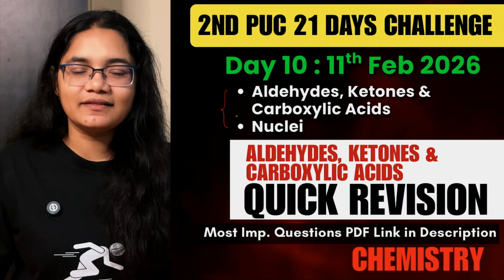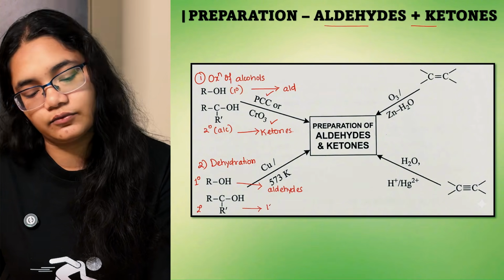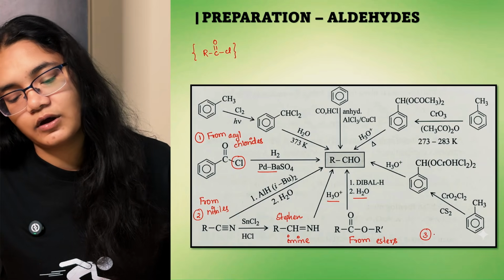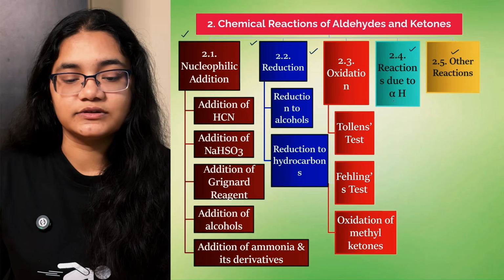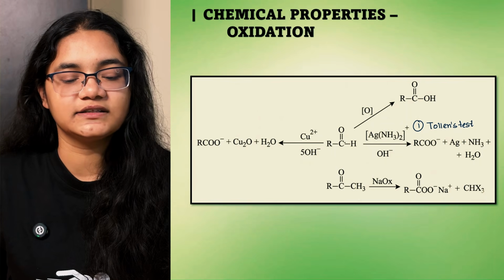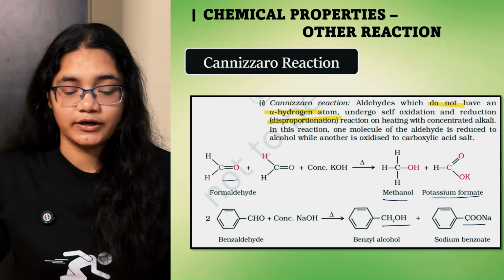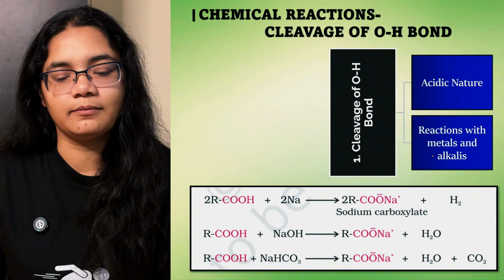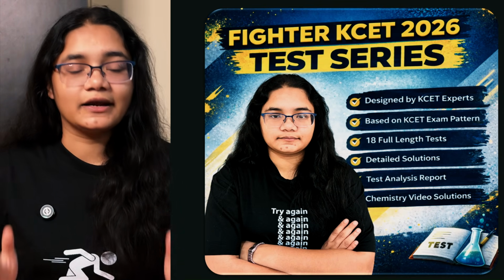2nd PUC Chemistry Aldehydes, Ketones & Carboxylic Acids Quick Revision | 21 Days Challenge Day 10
Hello 2nd PUC & KCET aspirants, welcome to Day 10 of the 21 Days Challenge designed to help you score 95%+ in the 2nd PUC Board Exam 📚✨
In today’s session, we focus on quick and effective revision of one of the most important Chemistry chapters:

✅ Today’s Homework Includes:
✅ Aldehydes, Ketones & Carboxylic Acids – Chemistry
✅ Nuclei – Physics (2nd PUC syllabus)
In this video, Aishwarya ma’am revises all important concepts, reactions, mechanisms, and exam-oriented points from Aldehydes, Ketones & Carboxylic Acids.
All high-weightage areas from which questions are frequently asked in board and KCET exams are explained clearly and concisely.